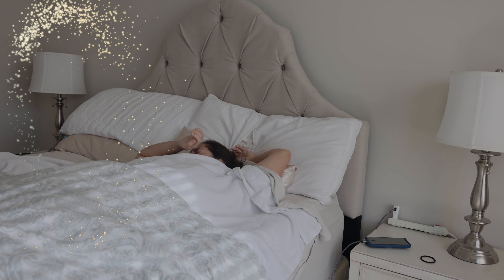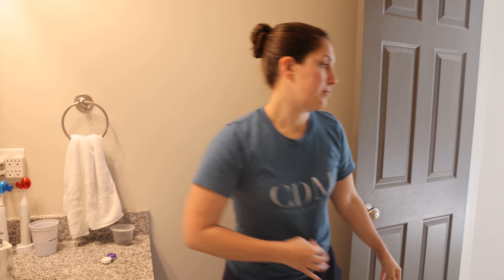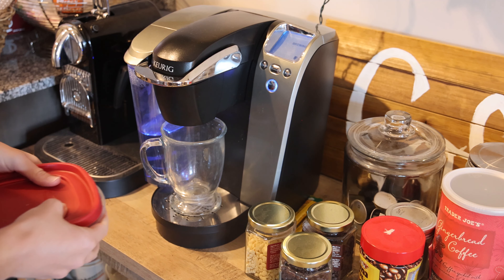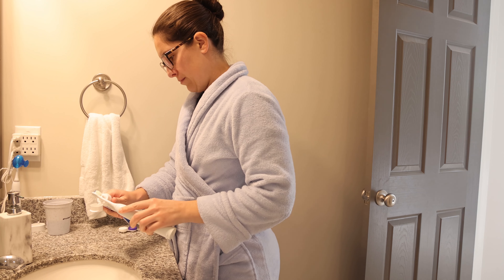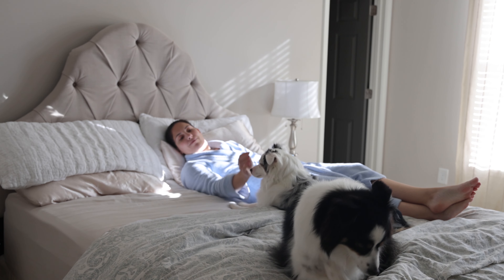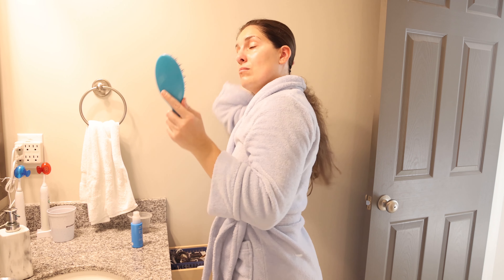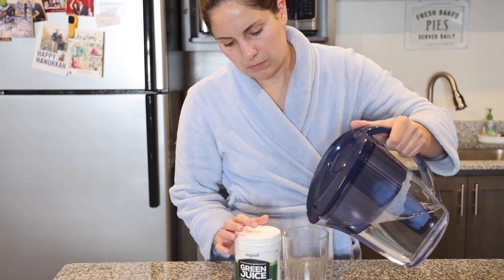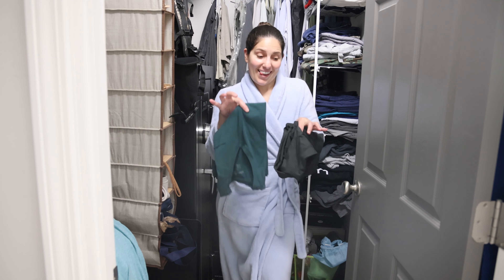Realistic Get Ready with Me | Vlogmas 2020 Day 22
We all love a good get ready with me video, but who has the time for a 2-hour glam routine right now?! Let's do a realistic version: get ready for (another) day at home during 2020.